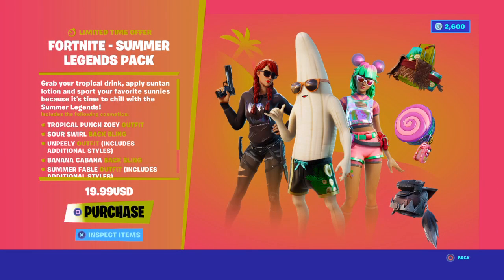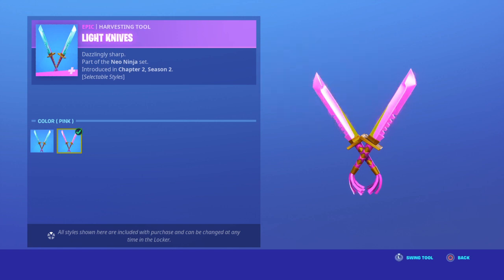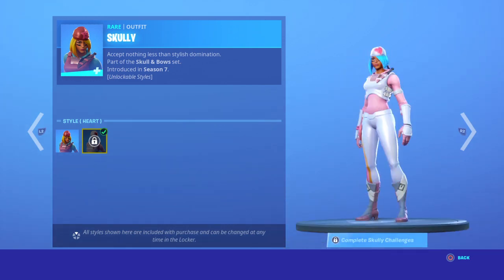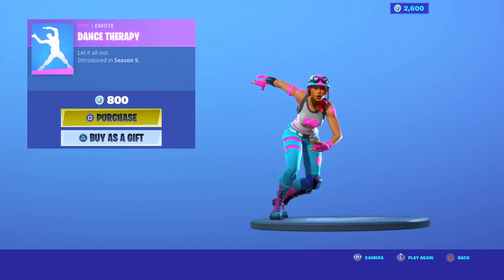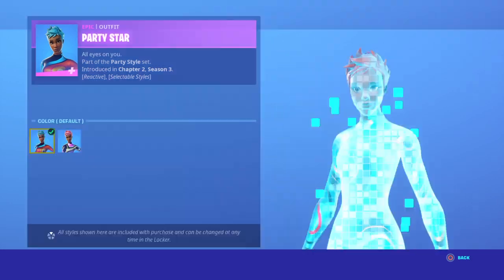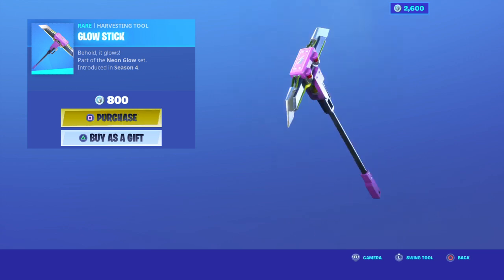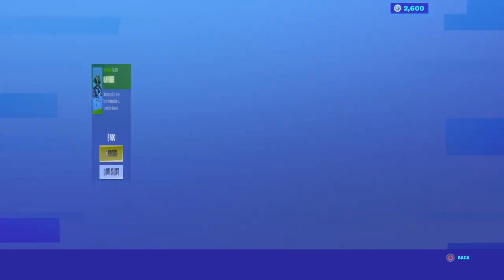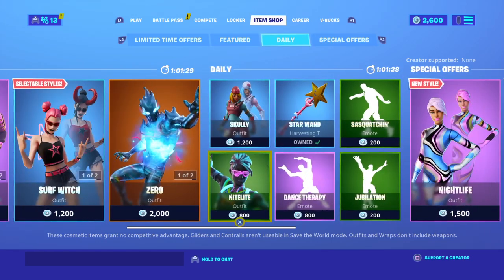Item shop ( July 30 2020 )